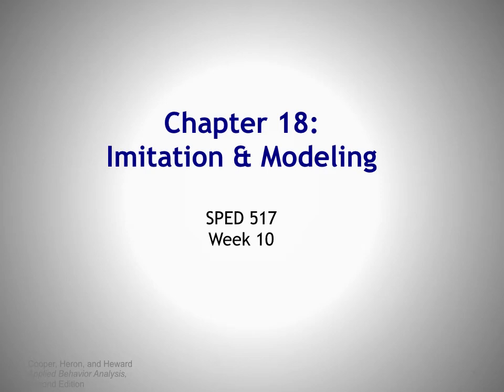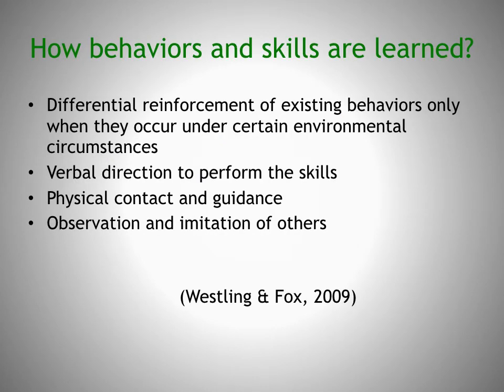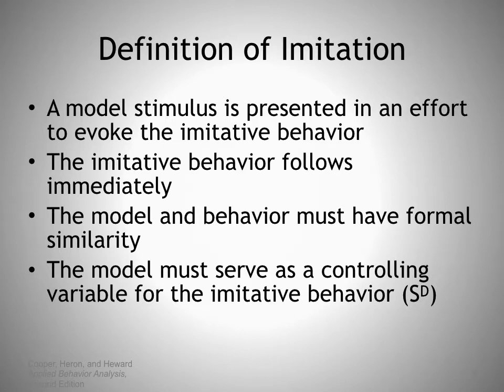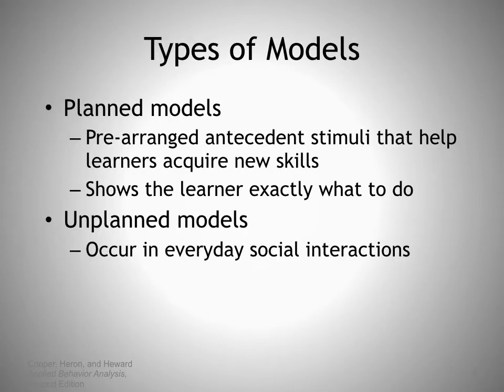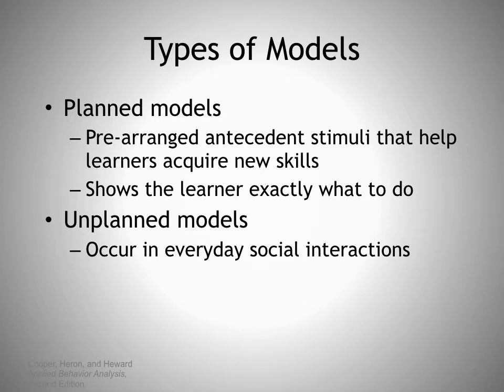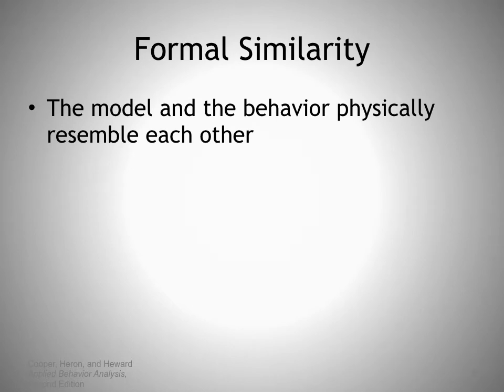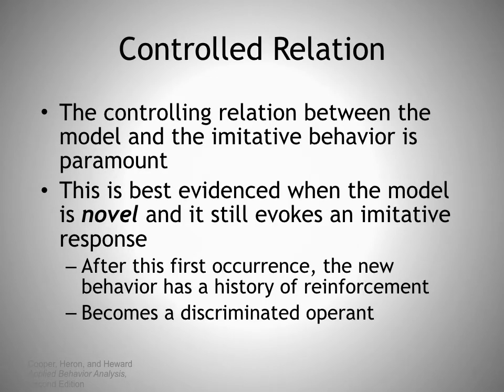SPED 517 week 10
Imitation